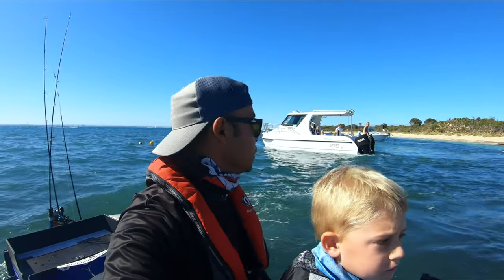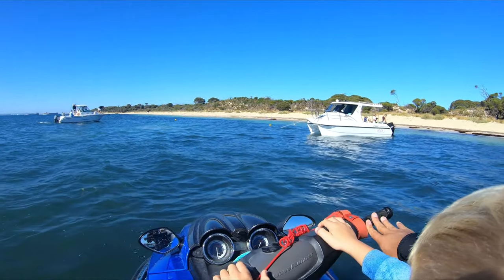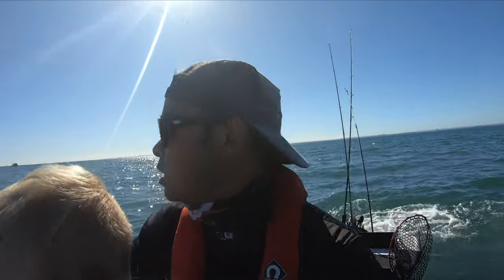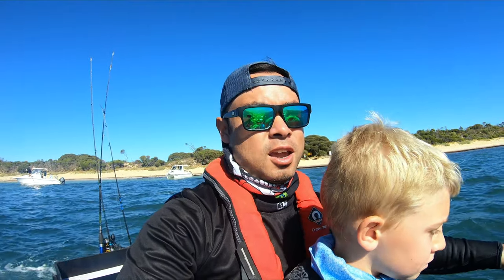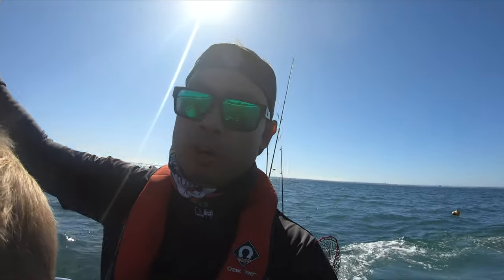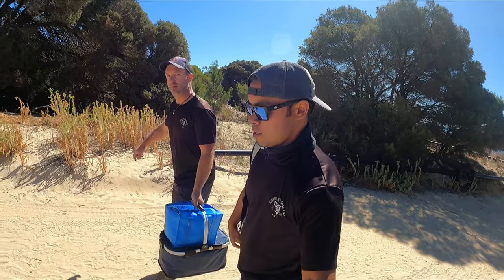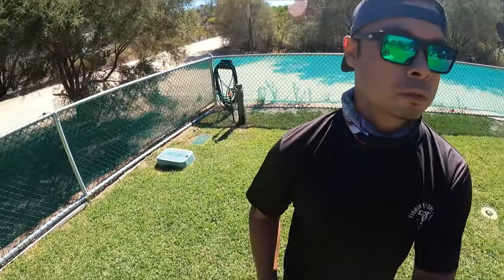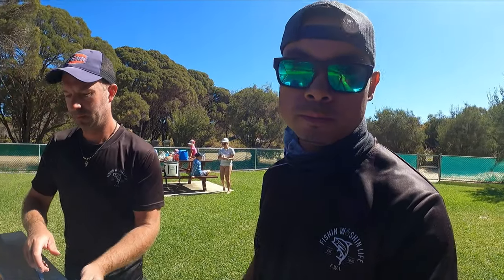What our family days look like | Garden island adventures & tips | Exploring Western Australia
EP76 - Garden island family adventures with Boat & Jet Ski | Exploring Western Australia

In this episode the FWL families take advantage of half a day of good weather and send it to the island for a relaxing barbecue and play on the sand. Shauno and Achil head off on the Jet Ski and Frenchy takes the little ones and wives on the boat.

So much to do at Garden island and the facilities are perfect for a quick family day out on the water.

Be sure to follow Fishin Wishin Life on Instagram

Hitech Marine
Madfish gear
Richter Lures
West Coast Boat Works
The Knife Merchants AU
Vexed Fishing: https
Assassin Tackle WA